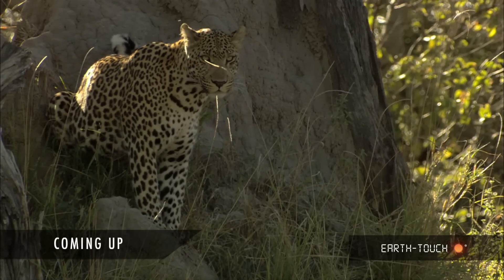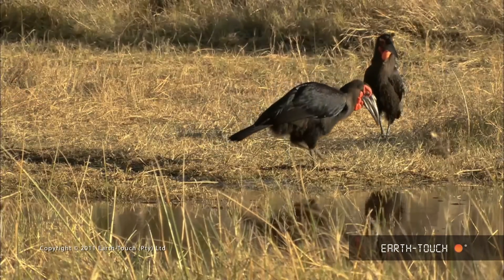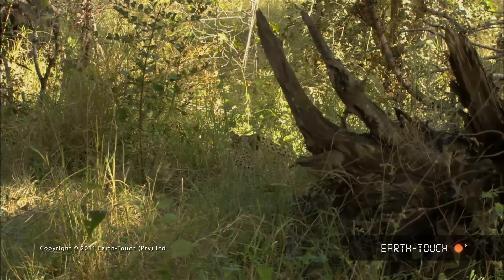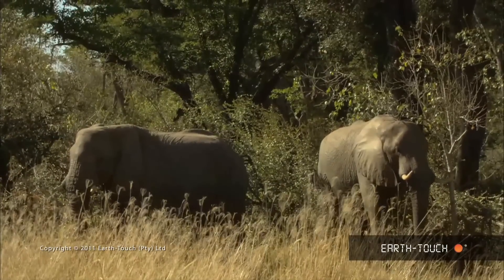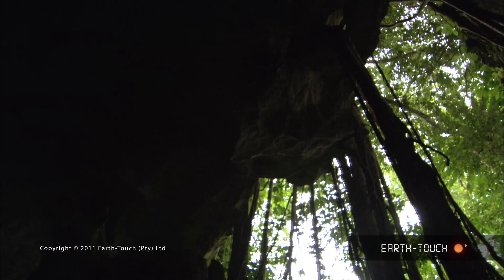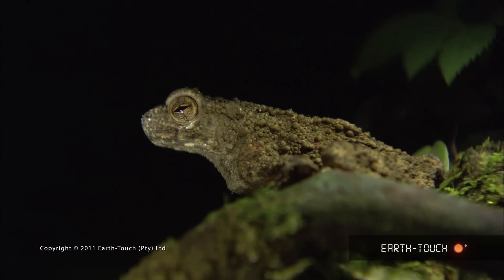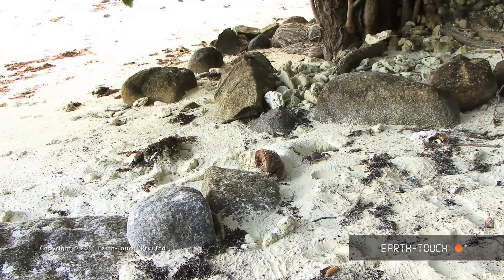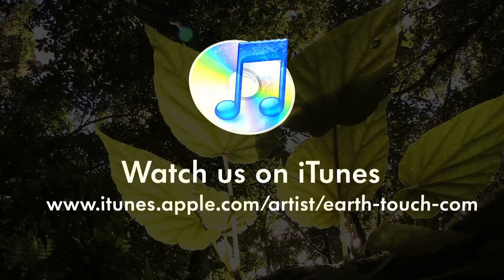Rainforest animals & leopard on the prowl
Leopard on the prowl! See how other animals react when the big predator approaches. The Earth-Touch wildlife crews also visit one of the earth's most beautiful rainforests & film strange-looking crabs on a Seychelles beach.